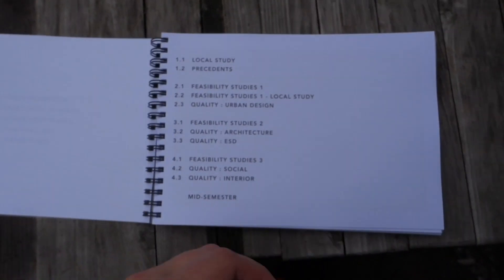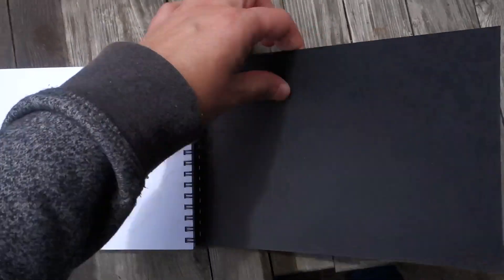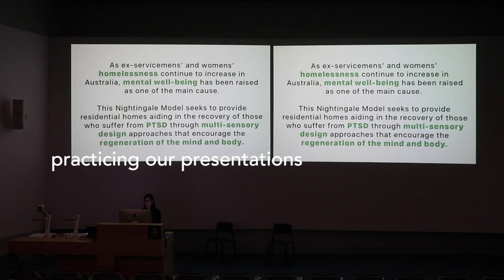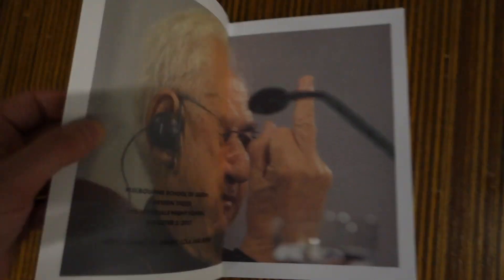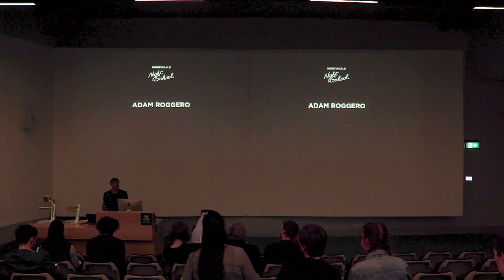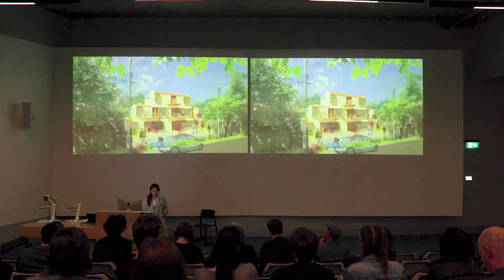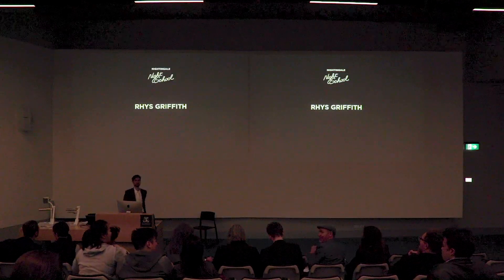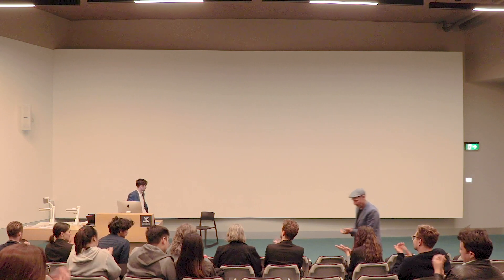presenting my nightingale design thesis _ archiVLOG 04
This is a quite fitting time to upload, as tonight this year's Nightingale Night School students will be presenting their designs. This is the final reupload of my archiVLOG series, it's been quite surreal watching these back.
I present my Nightingale Design Thesis, 15-16 weeks worth of work boils down to 7 minutes (which I cut down to 5 seconds). I also show you my portfolios and my classmates presentations (in 5 seconds each)